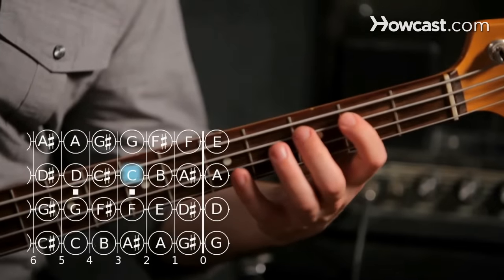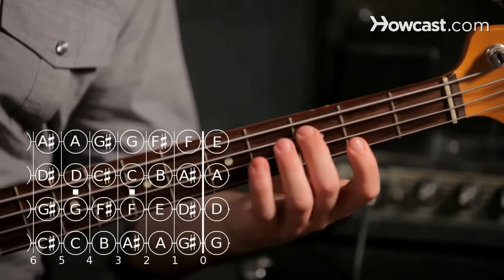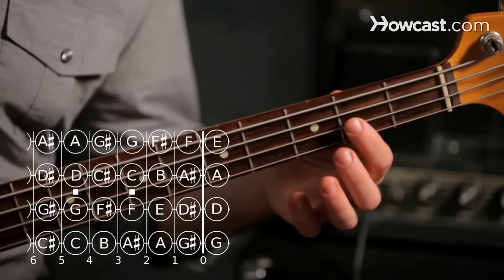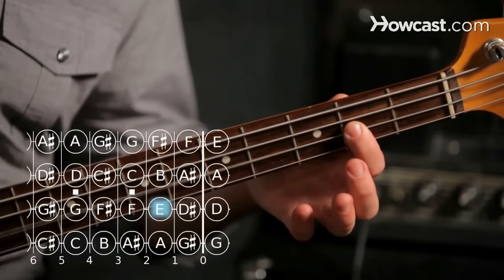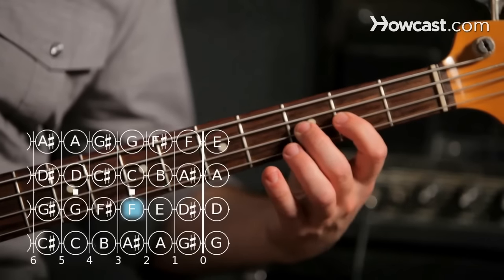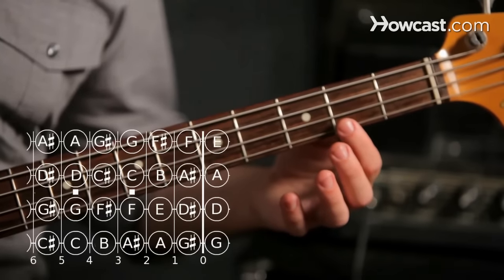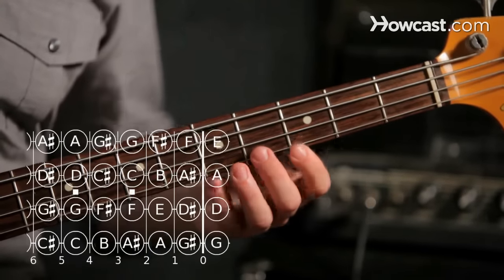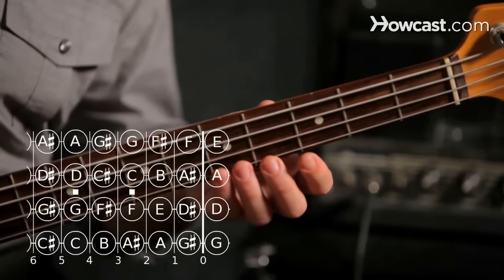How to Play a C Major Scale | Bass Guitar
The C Major scale is going to be all the notes without any sharp or flat notes, just the basic note names.  C is the third fret on the A string.  You play the open D one string away.  You play E second fret on the D string.  F is the third fret on the D string.  Open G.  A is the second fret on the G.  B is 4th fret, and that brings us back to C, 5th fret. And that's a C major scale on the bass guitar.